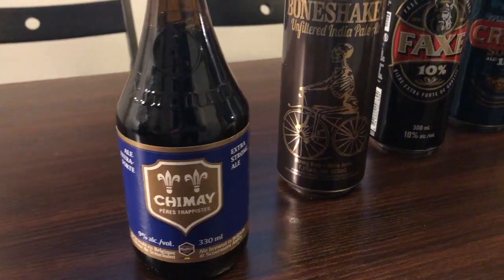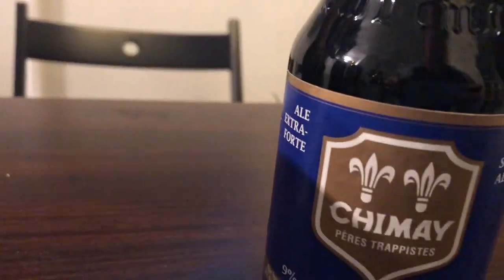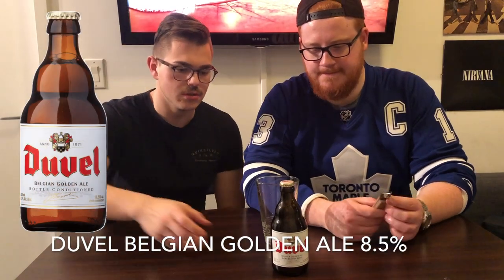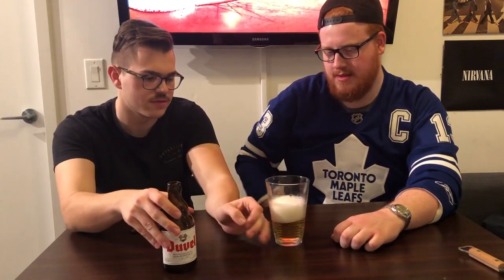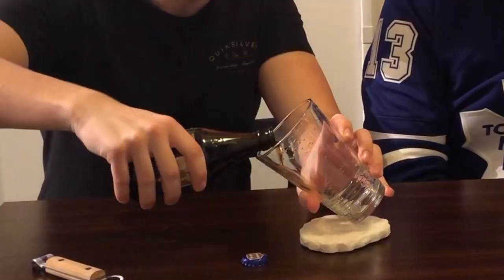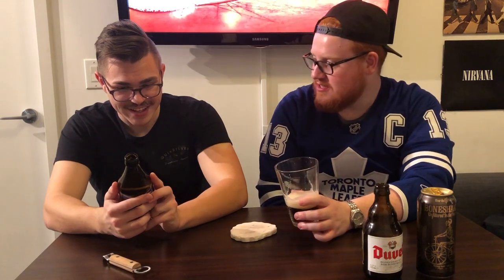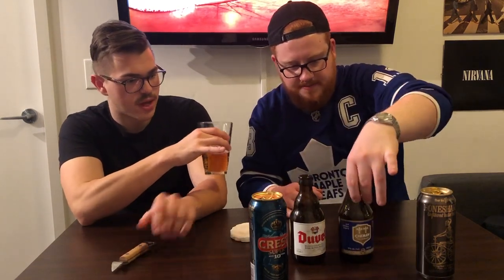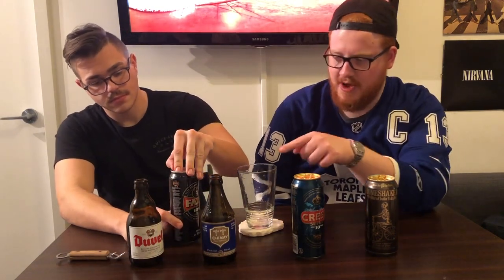Tasting The Strongest Beers (Highest % beers!)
Unbound Tap takes a look at the highest alcohol % beers at our local liquor store!

Let us know what the strongest beers you've had in the comments below!